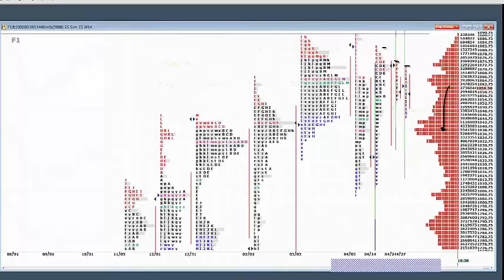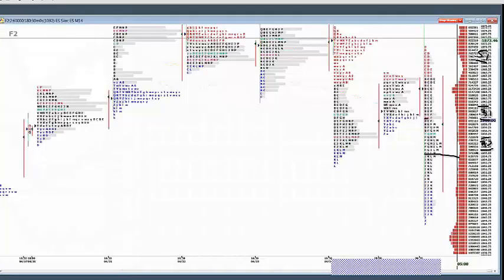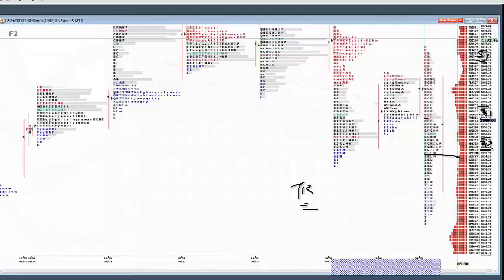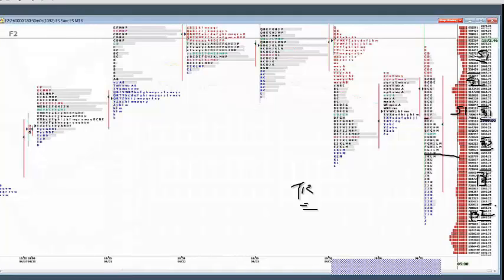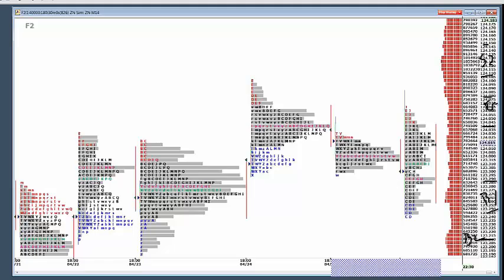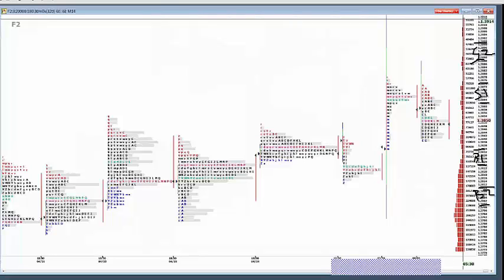4-28-14 CNFT Post Market Commentary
Covered the fuindamentals, struture and made trade recommendations for the ES, ZN, ZB, GC_ CL and 6E